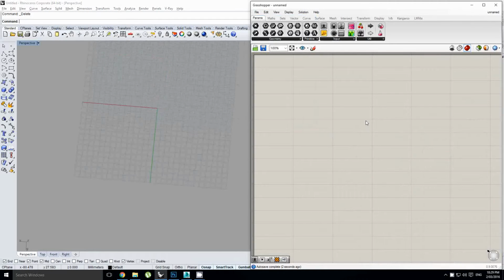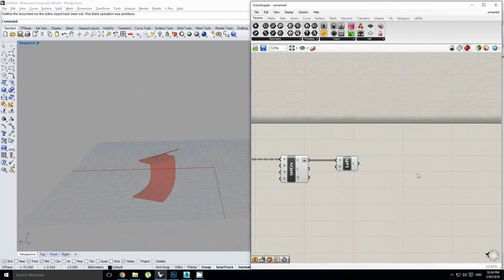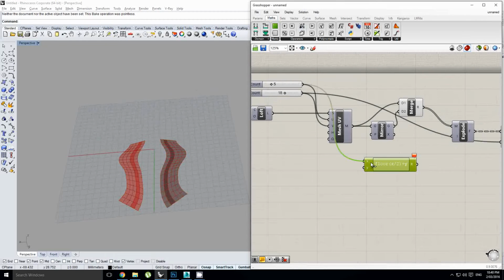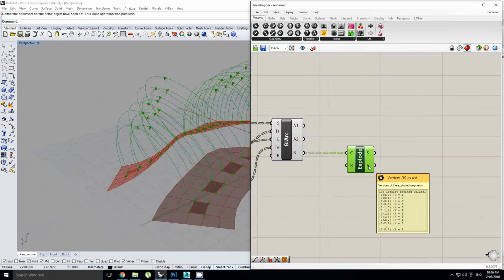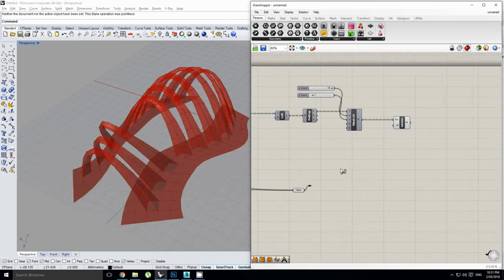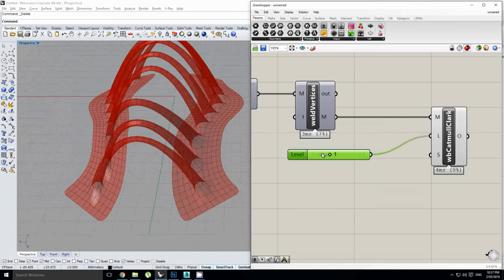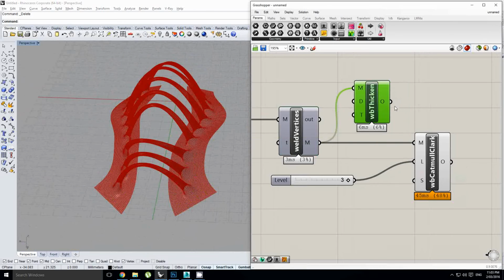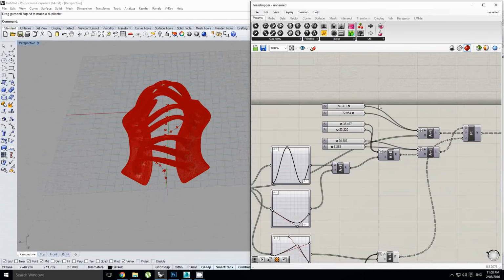Grasshopper - How to Create Geometry for Subdividing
In this tutorial we look at how to create a back plate-type piece of geometry, and towards the back end of the tutorial I focus on explaining the uses of the catmull clark subdivision method in grasshopper and how to use it effectively.